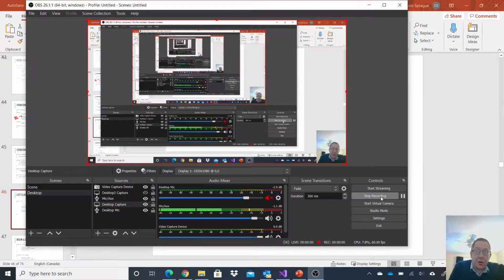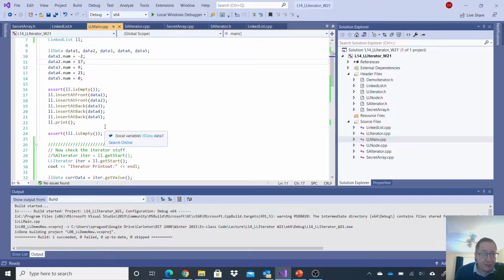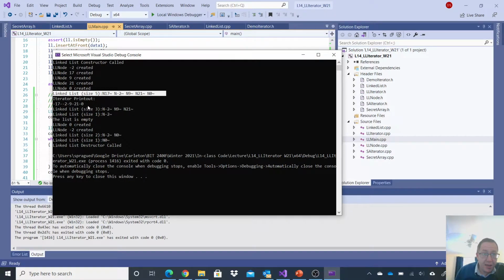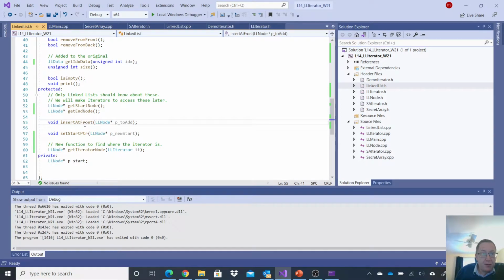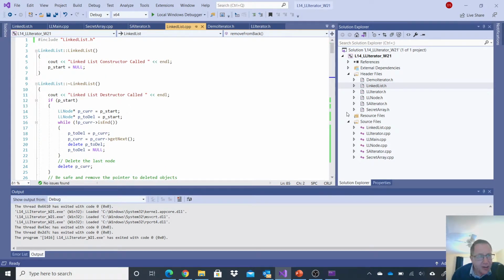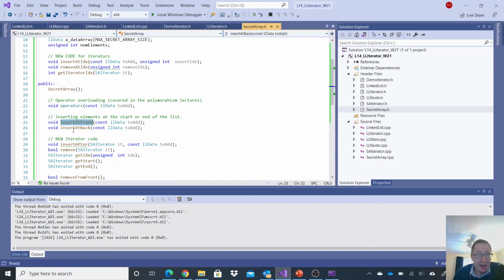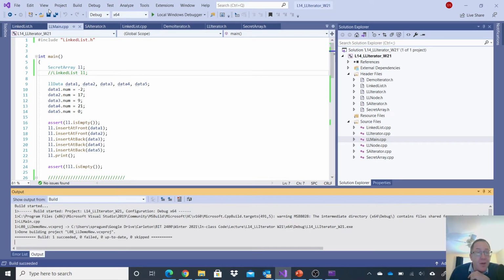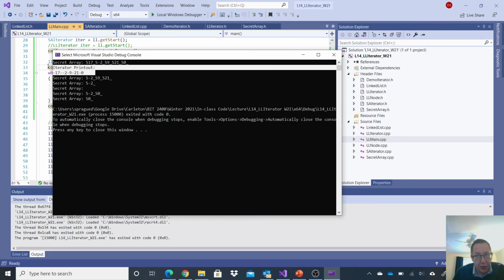BIT2400 L10b Iterators Coding Revised W21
A (revised) look at Iterators using a simplified Linked List class.